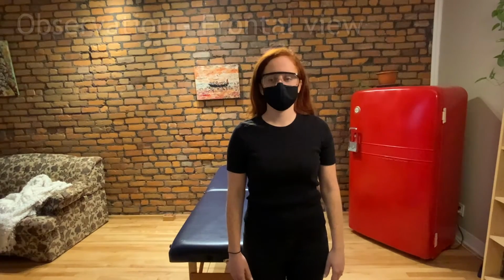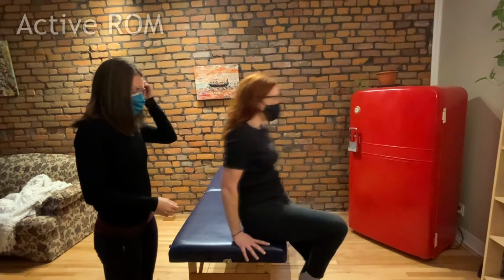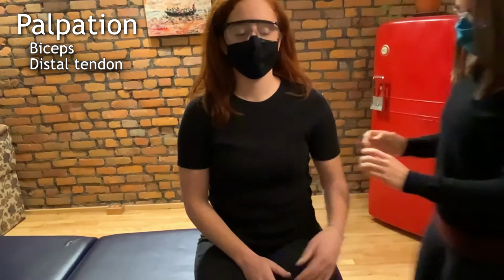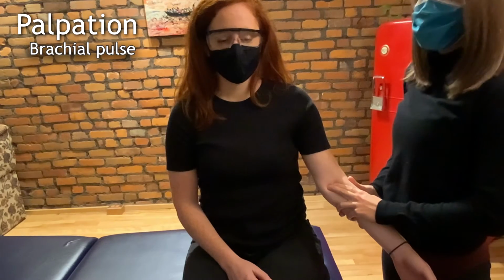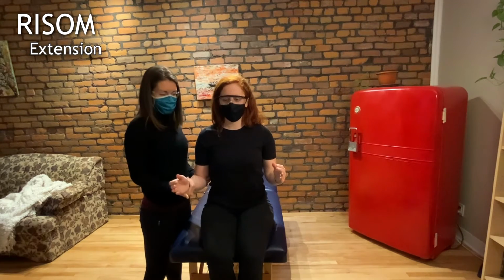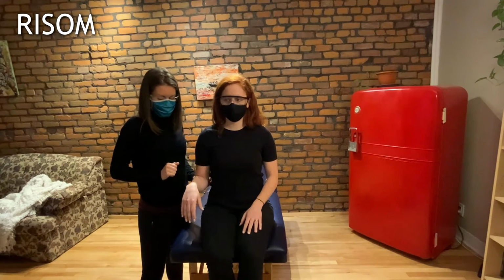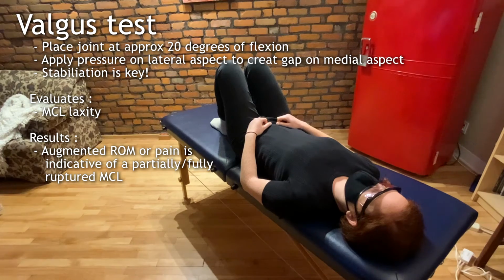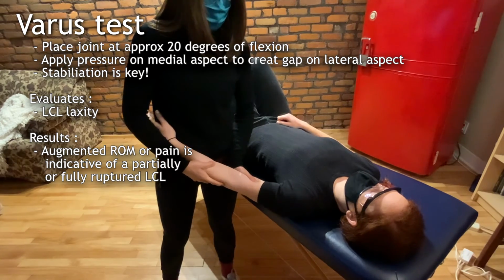Upper extremity - Elbow